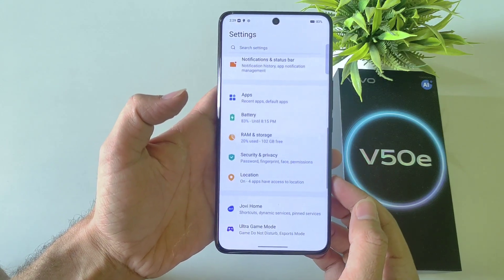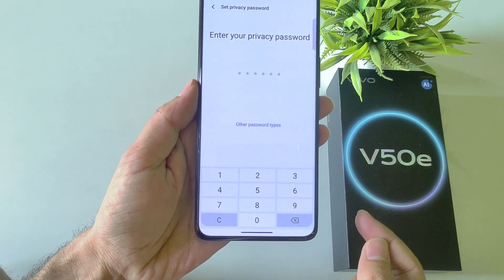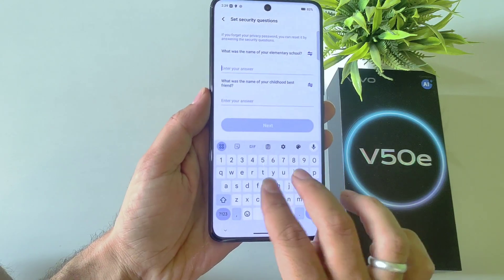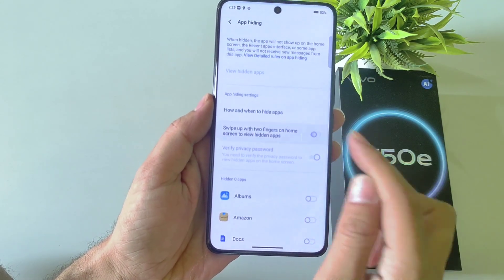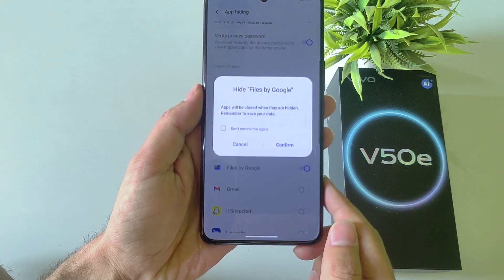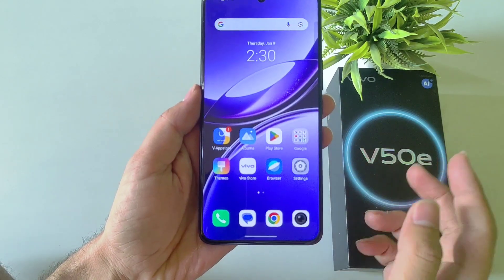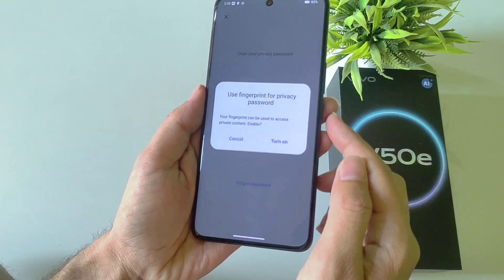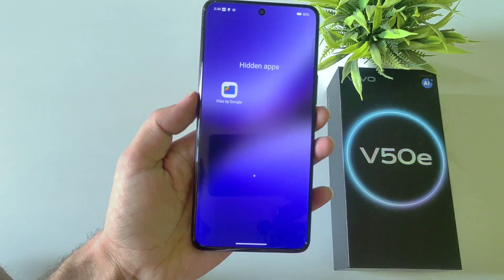How to Hide App in Vivo V50e 5g[English] | Vivo V50e 5g Apps Hide settings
vivo v50e 5g mobile me apps ko hide kaise kare
vivo v50e 5g me app kaise hide karte hain
vivo v50e 5g app lock
app lock, app hide setting vivo
vivo v50e 5g tips and tricks
vivo v50e 5gapphide
vivo v50e 5g